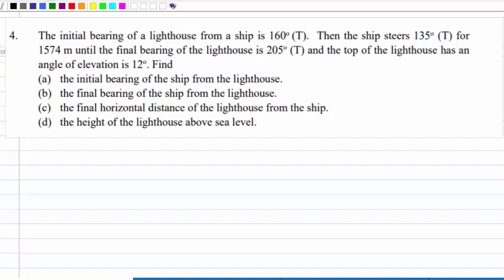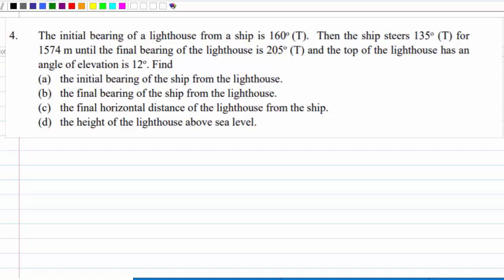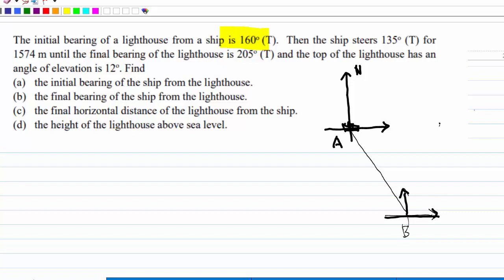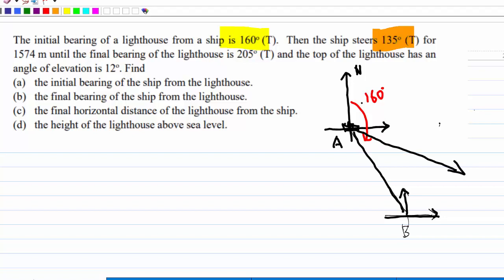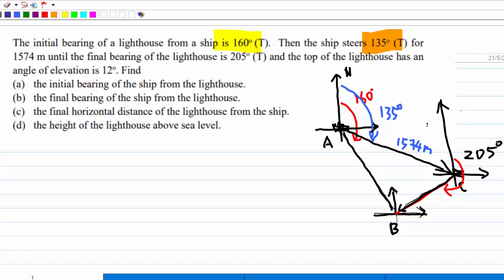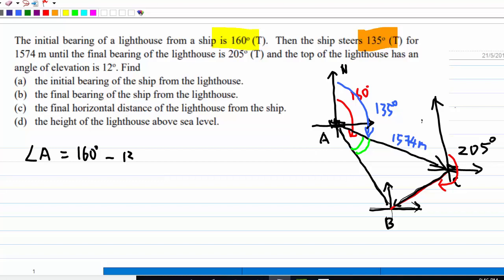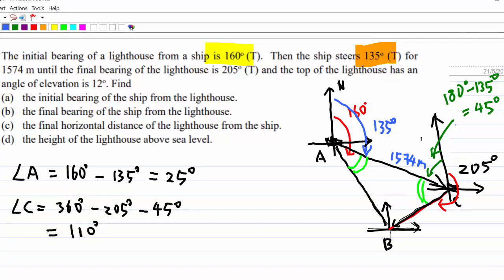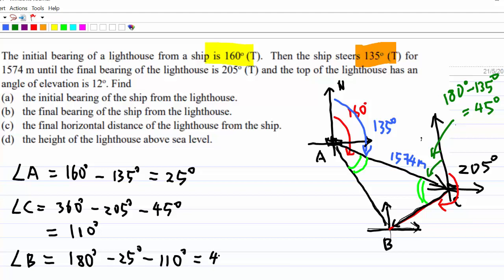Bearing and Angle of Elevation